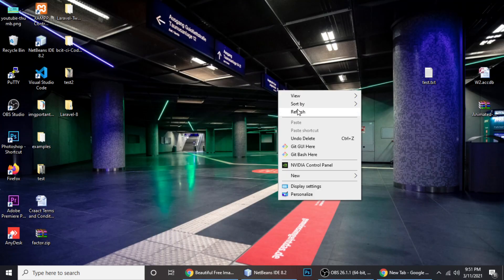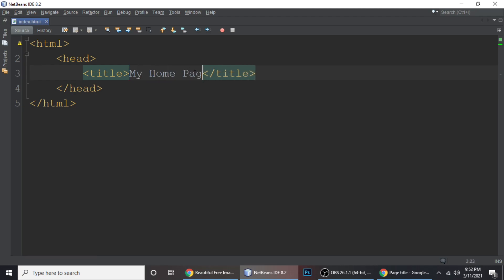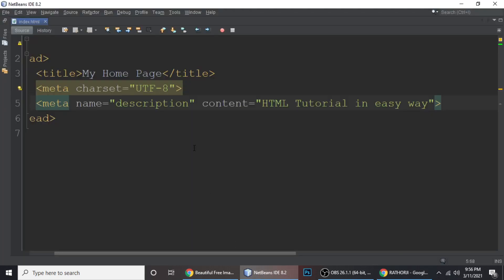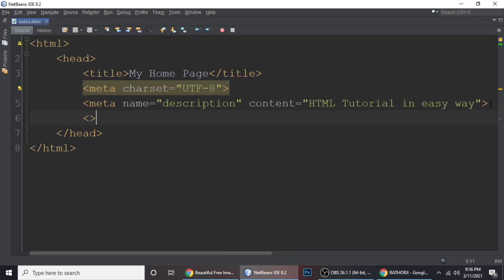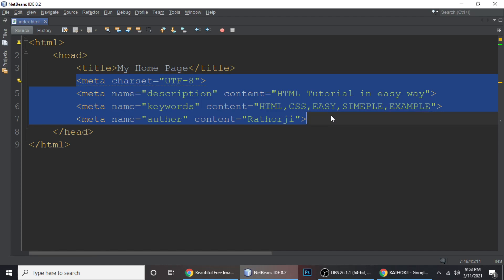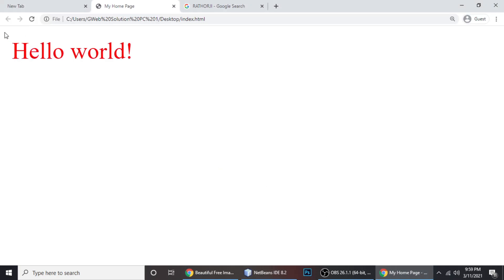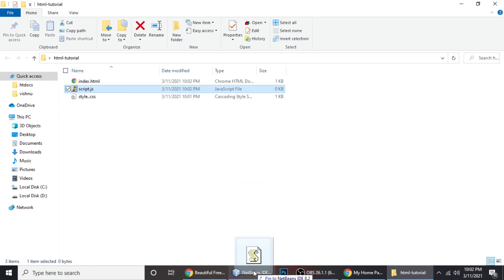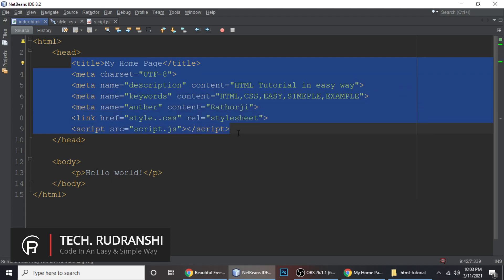HTML head tag to improve your SEO - HTML Tutorial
In HTML head element is the container for all the other HTML element that contain other element such as.